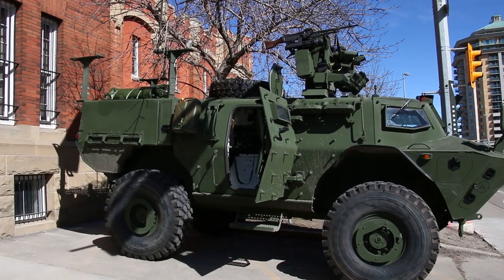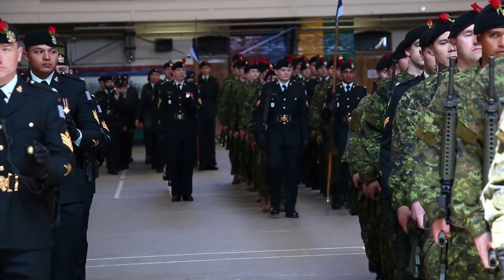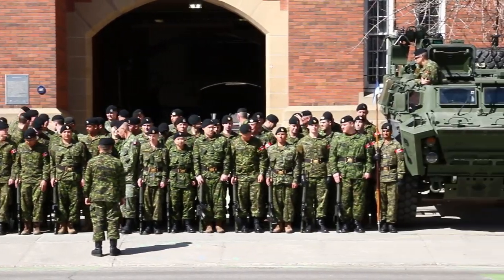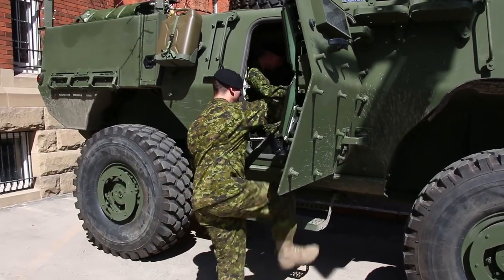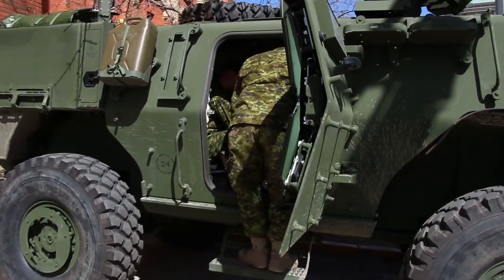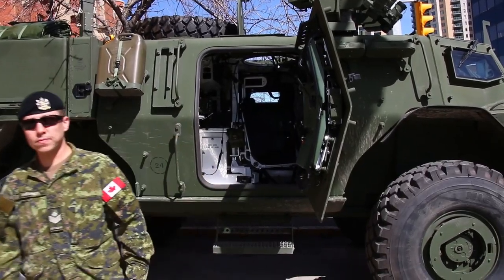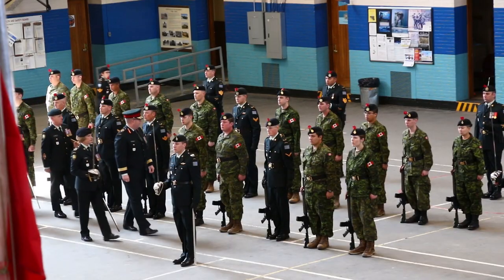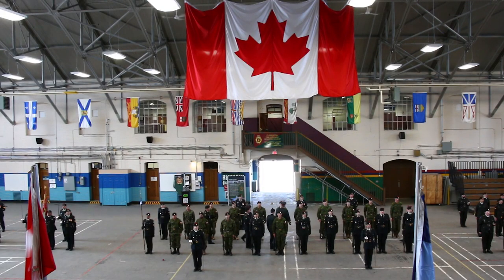New armoured vehicles on display during King’s Own Calgary Regiment St. George’s Day parade